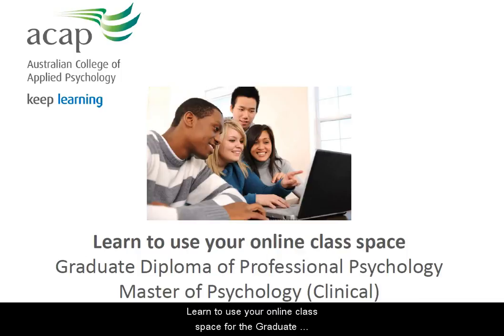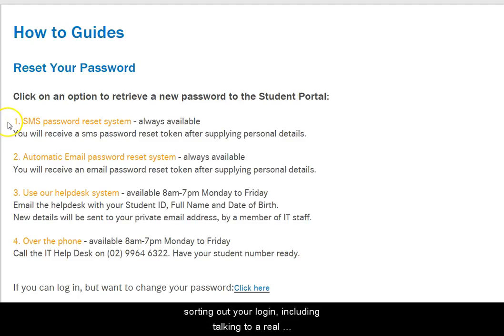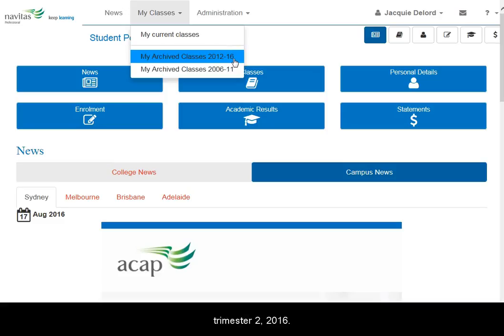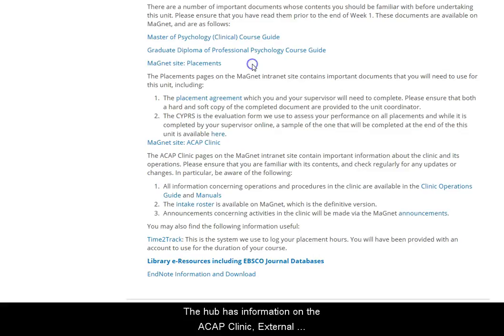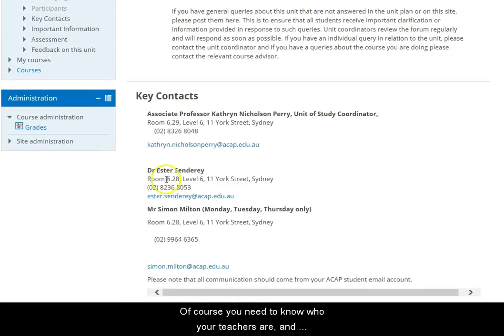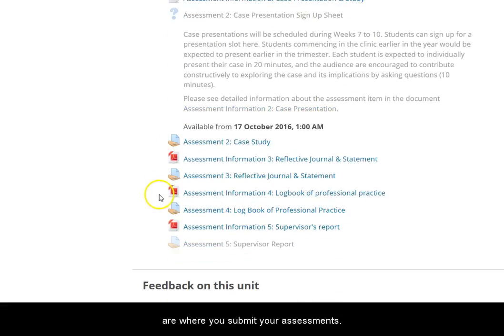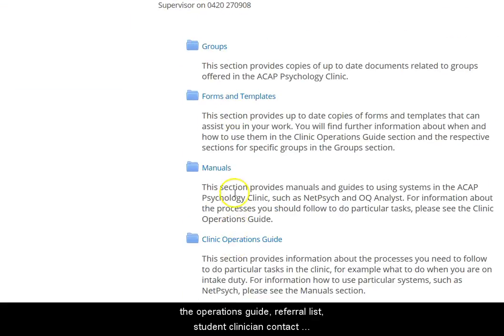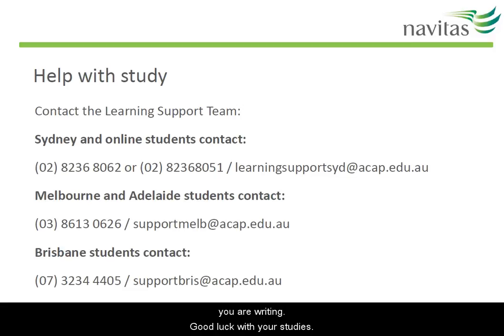Learn to use your online class space: Professional Psychology